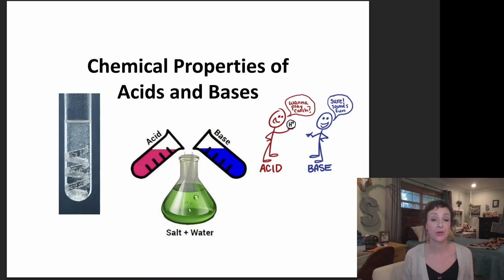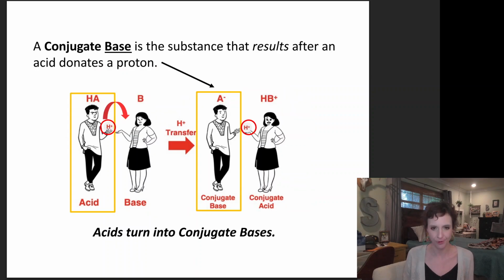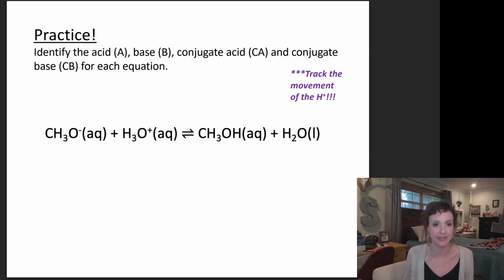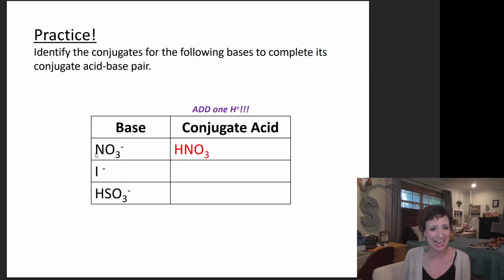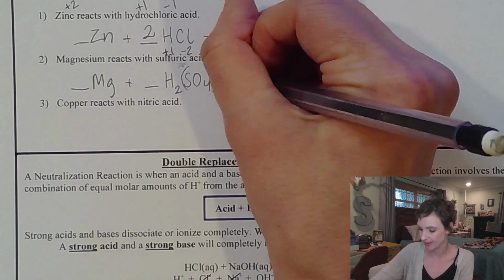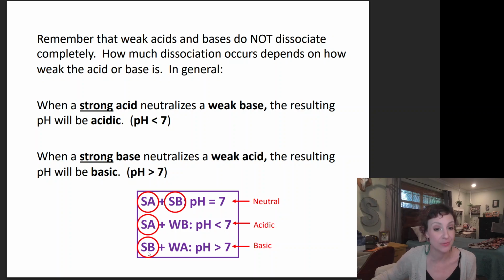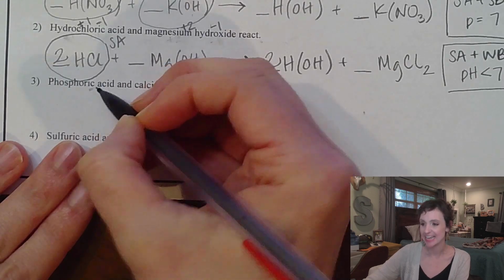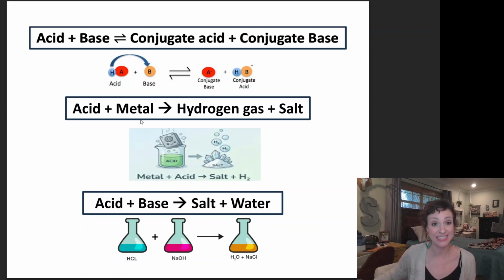Chemical Properties of Acids and Bases